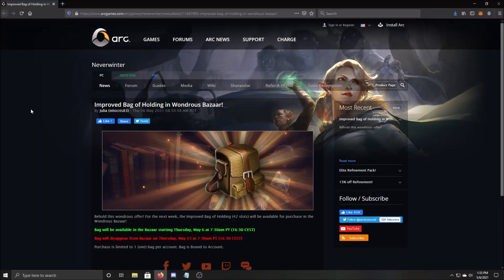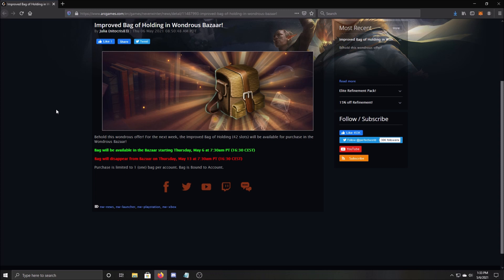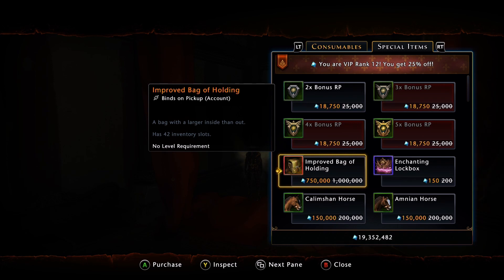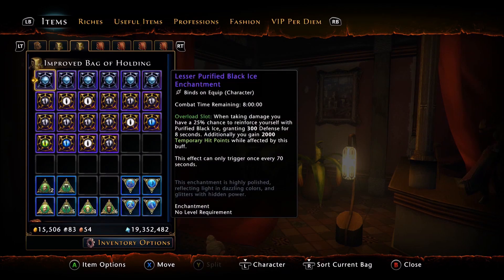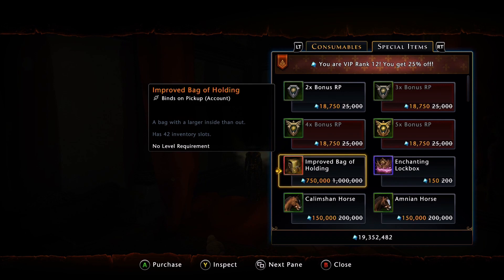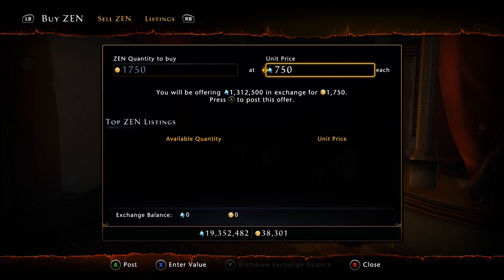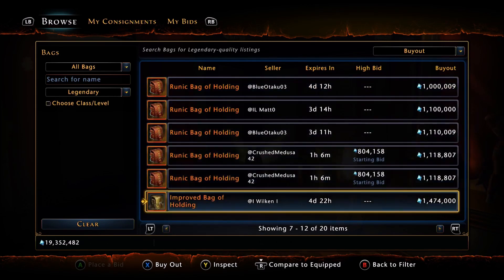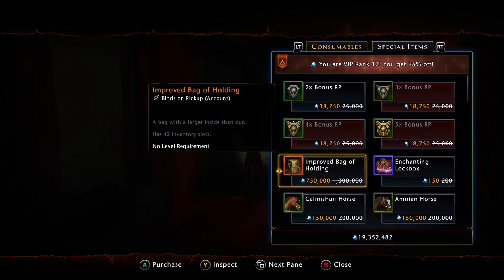Neverwinter - Improved Bag of Holding Limited Time Sale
★|~Gavscar Gaming~|★
Neverwinter - The Improved Bag of Holding is for Sale for a Limited Time in the Wondrous Bazaar! Let's Check It Out.